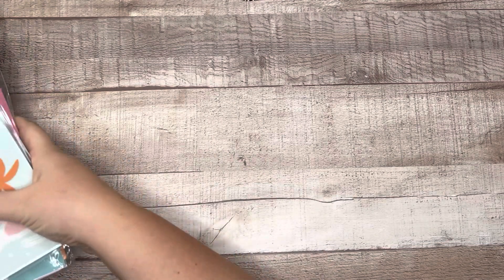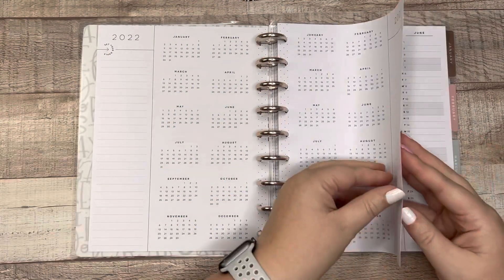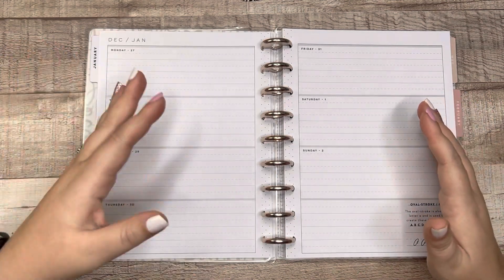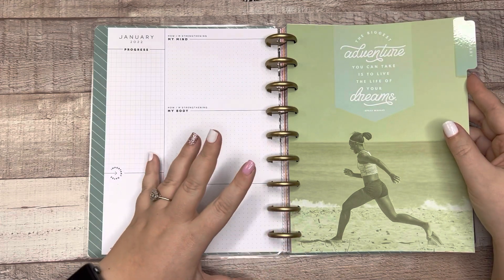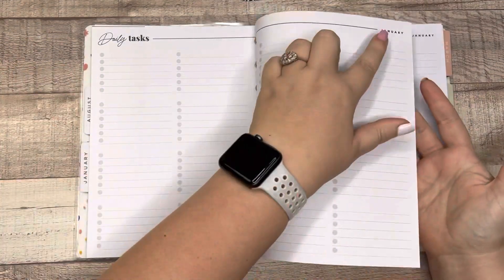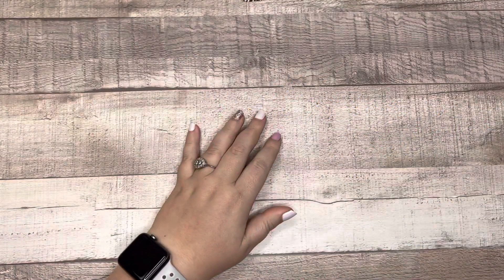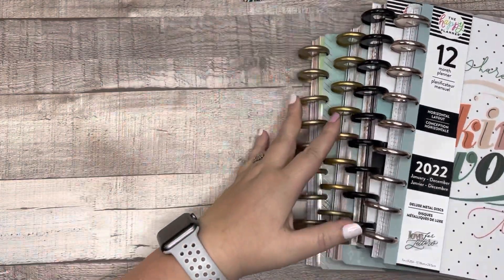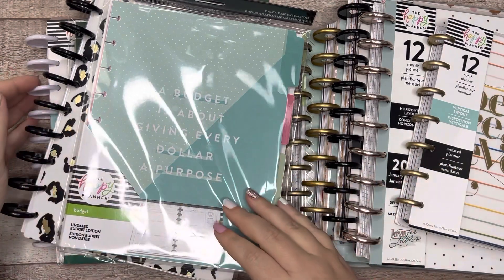My 2022 Planner Lineup | The Happy Planner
It's time, friends! The video everyone looks forward to watching, and my least favorite video to film - it's my 2022 planner lineup! I'm doing lots of things in 2022 and I wanted to really focus on building my perfect custom planner. So while you may see 7 spines and a few extension packs, they will be consolidated into 3 planners* - a catchall planner, a social media/business/goals planner, and an on-the-go planner.  Follow along with my playlist "2022 Planner Lineup Series", that's where I'll save 3 more videos along with this one, which will be SET UP videos! That's where we get to see the ideas come to life! What planner/s are you using in 2022?

Check out this video explaining how/why I'm using the Fitness planner for both fitness and my everyday catchall planner

*No changes to my work planner, currently a mix of dailies and the Girl with Goals 18 month colorblock layout, not seen in this video.

1. Mini Vertical Undated Planner
2. Love for Letters Horizontal Planner
3. Teacher Planner (leopard subject layout)
5. Monthly Seasonal Doodles 18 mo. Planner - no longer available but mom monthly planner has similar dashboard
7. Happy Plans & Notes
8. Neutral Jungle Vertical Planner
9. Hustle & Heart Extension Pack
10. Girl With Goals Extension Pack